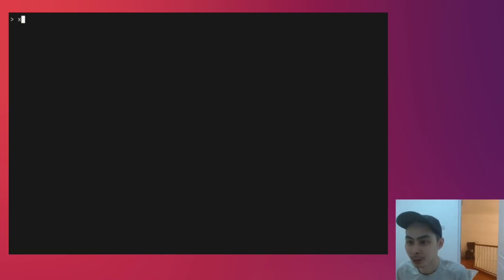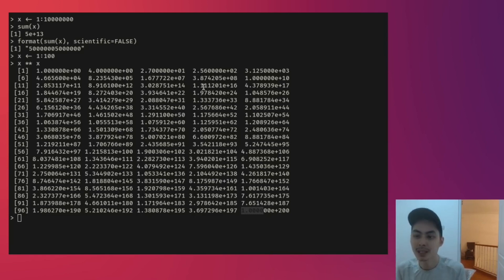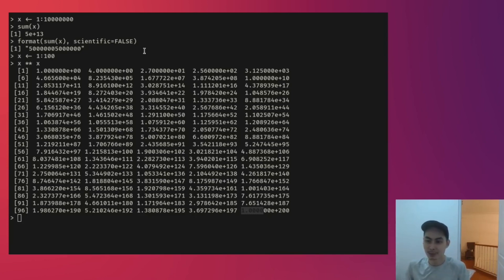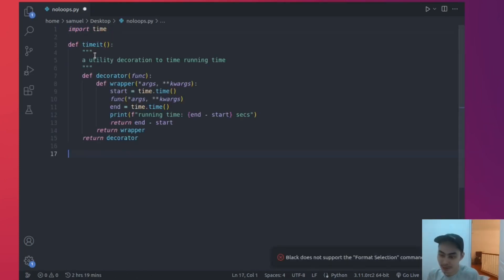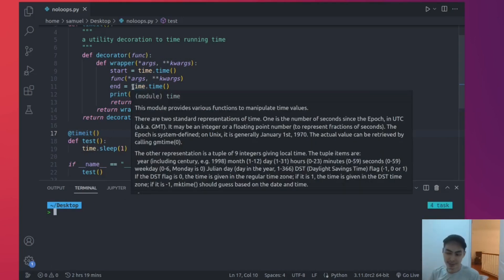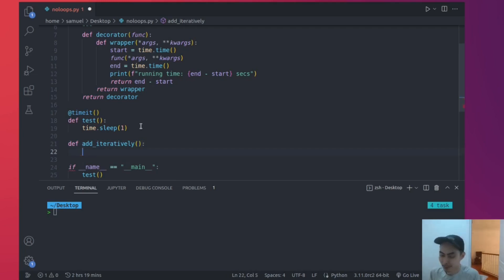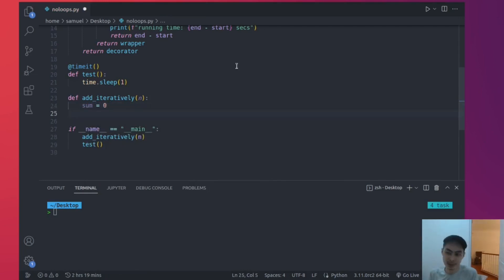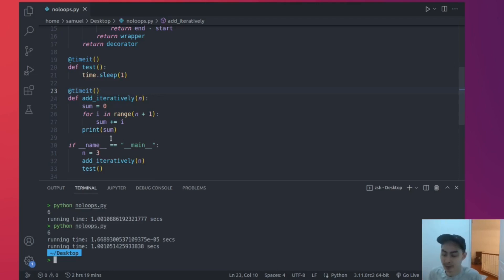Use less for-loops, use more vectorization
2023 resolution: If you know a co-worker who default to using a trusty for loop to solve any numerical problem (eg the Accumulator Pattern), try to refactor it with the vectorization approach (implemented through numpy, written in C).
More concise, more efficient, and magnitudes FASTER.

Let's do our part in stopping unnecessarily slow code that is a product of habit and familiarity (we all love for-loops, but still).

Here's part 2 of 'no for loops':
(Doing membership tests in python using set intersections instead of an expensive for loop!)